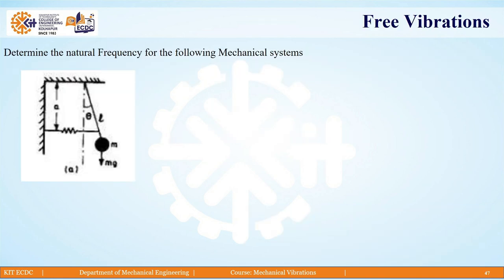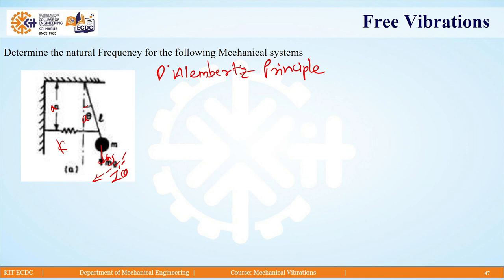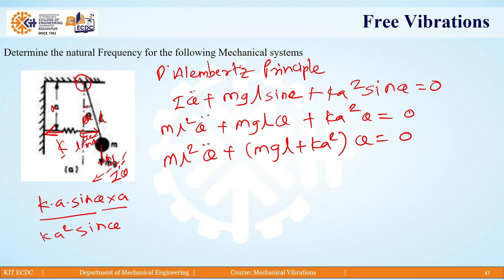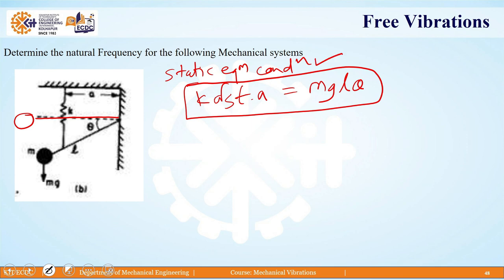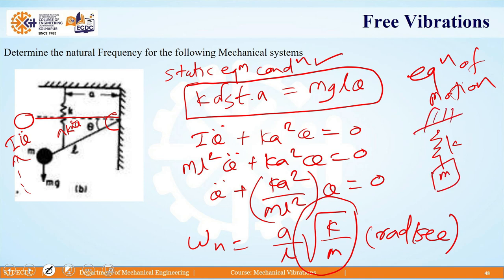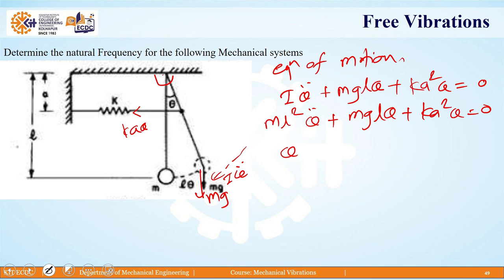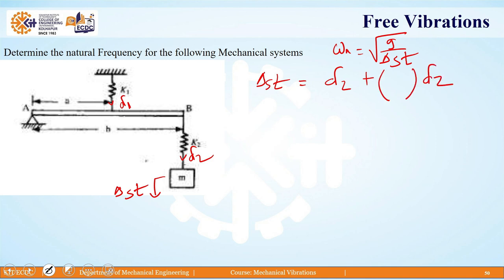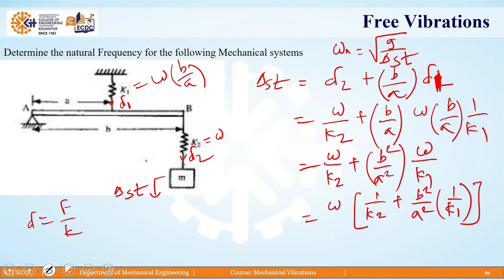Mechanical Vibrations Unit 2 Lesson 7